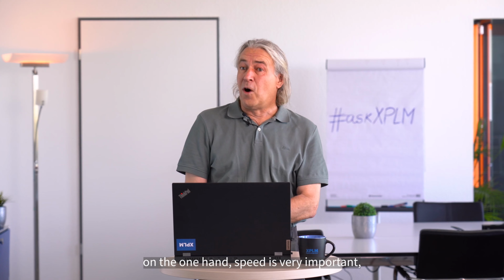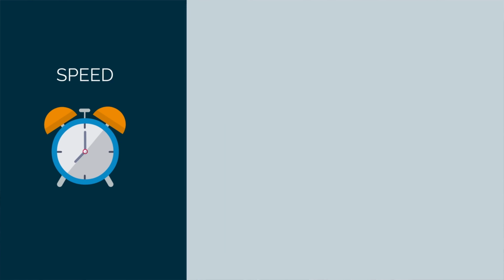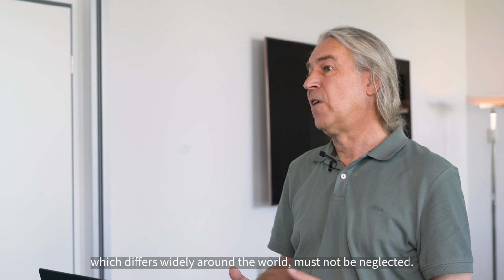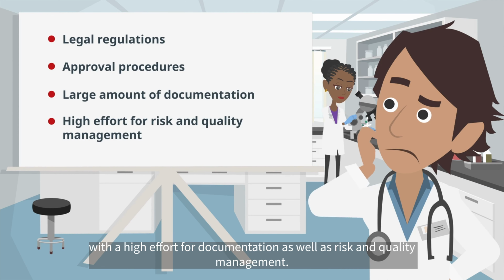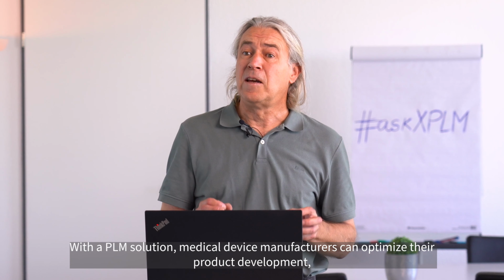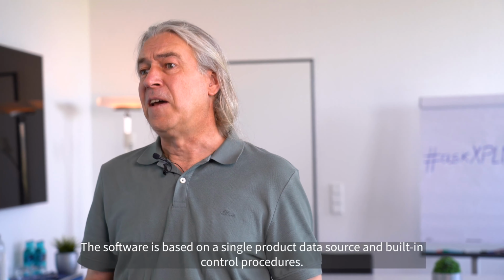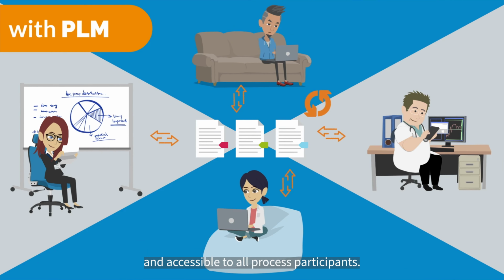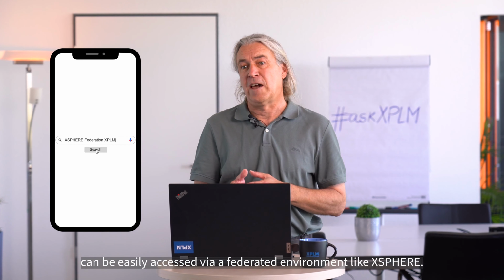The importance of PLM in the medical device industry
The medical device industry is a dynamic and highly innovative sector with excellent prospects for the future. However, manufacturers are often under pressure.
With a PLM solution, medical device manufacturers can optimize their product development, quality, and compliance processes.